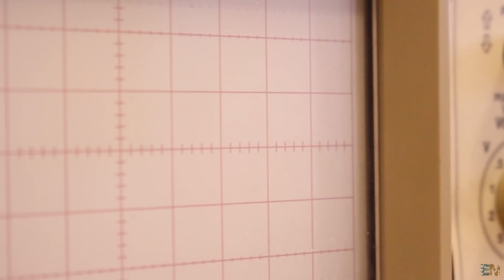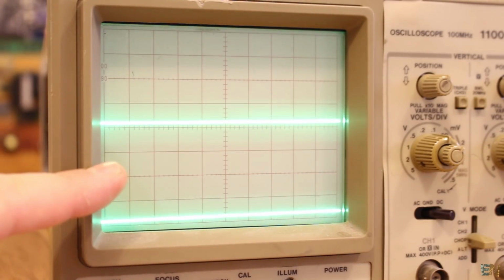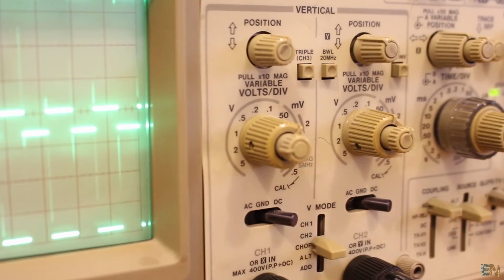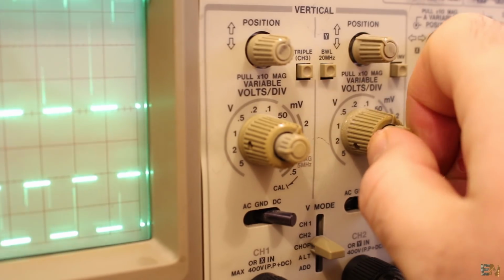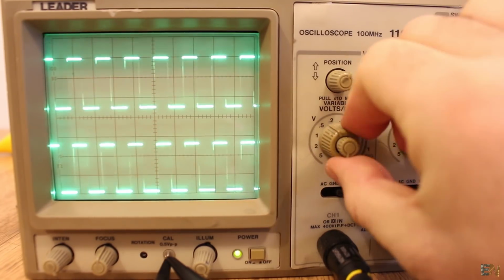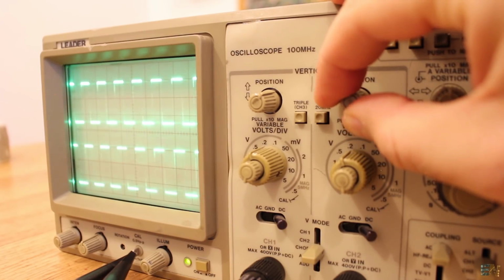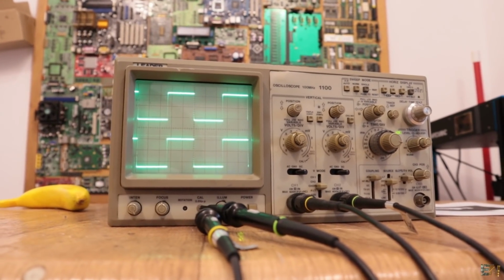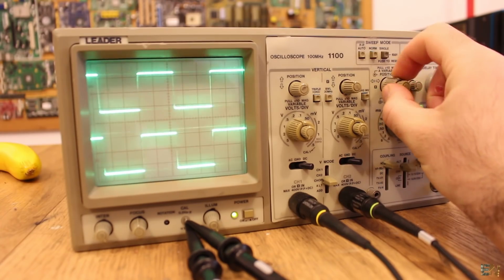Vintage Teardown #1 - Leader 1100 Oscilloscope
🔥First episode of this new series, VINTAGE TEARDOWN. Today we open the vintage oscilloscope Leader 1100 from the 80s. I hope you enjoy it.